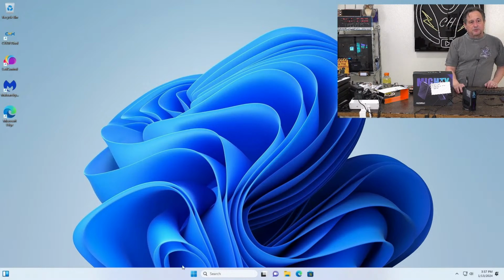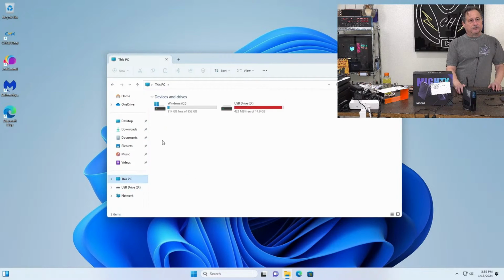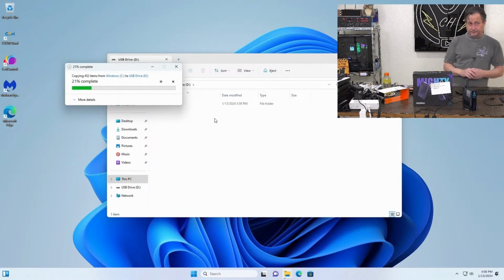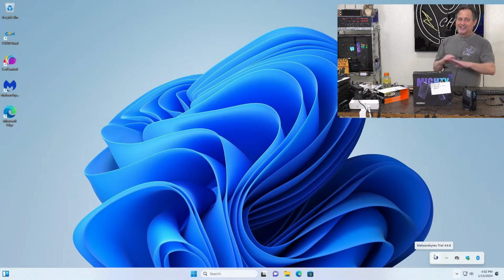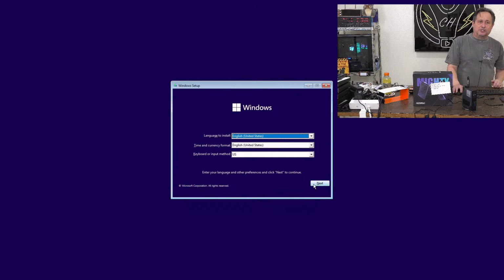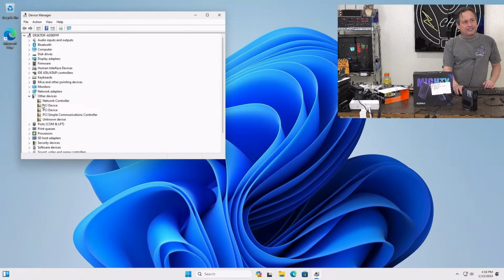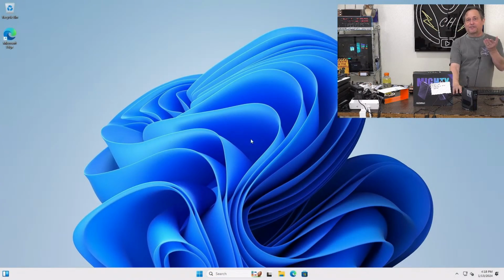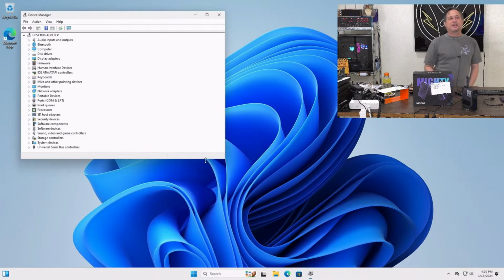Windows Driver Backup Hack – No Tools Required!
Easy and Free Driver Backup and Restore

An easy way to backup and restore your drivers!
Walk-through and Tutorial

This is the command prompt code: dism /online /export-driver /destination:"replace this with full path of backup folder"

Everything you see in my videos is available for purchase via Amazon: